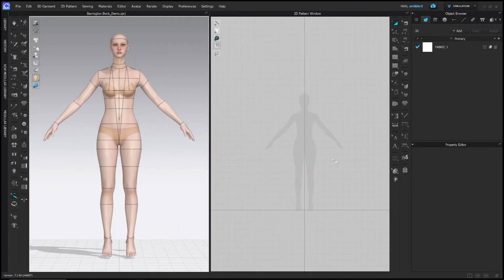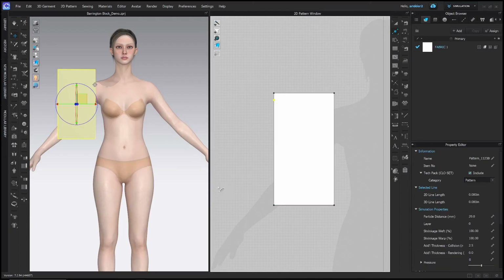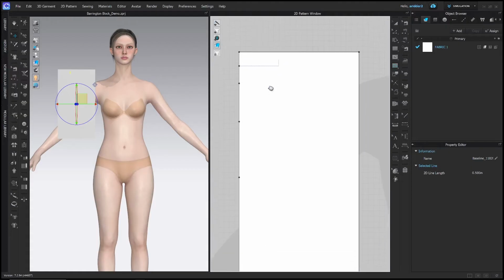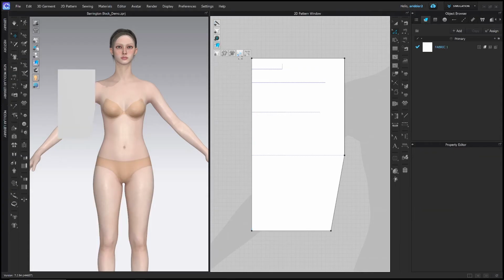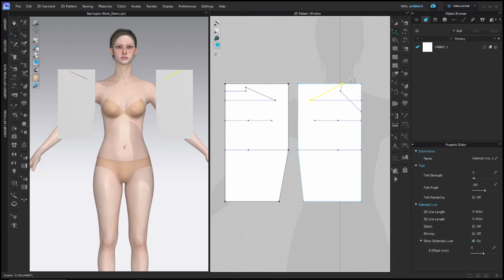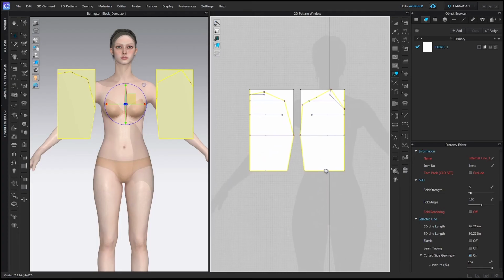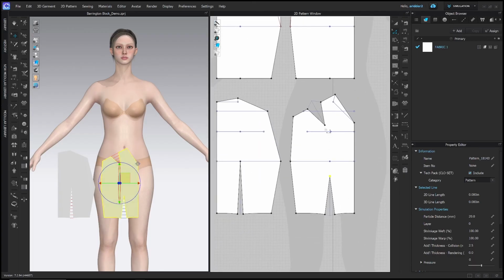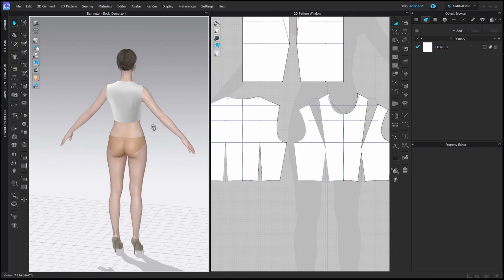How to draft a BODICE BLOCK in CLO3D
This female bodice block is based on Mandy Barrington’s version from her book entitled Stays and Corsets. The block features a prominent shoulder dart and is easily converted into fitted women's garments such as corsets and princess-line bodices.

Calculate the Following Measurements:
a) 1/4 Bust - (8”)
b) Nape to Waist - (15”)
c) 1/5 Neck Measurement - (2.8”)
d) 1/2 Across Back - (6.25”)
e) 1/4 Waist - (6”)
f) Dart Size (See Standard Dart Sizes) - (2”)
g) 1/2 Point to Point - (3.25”)